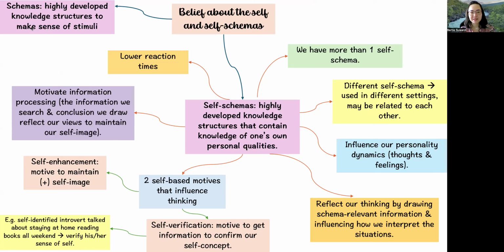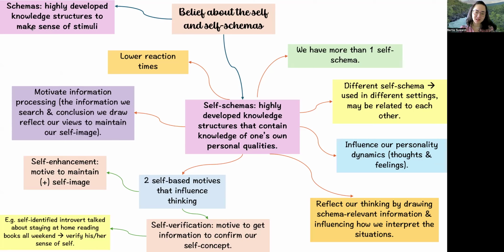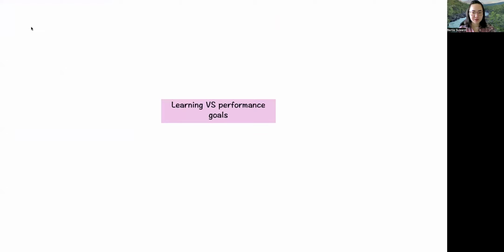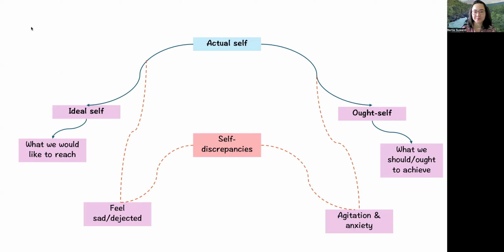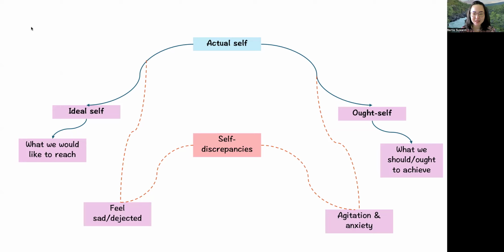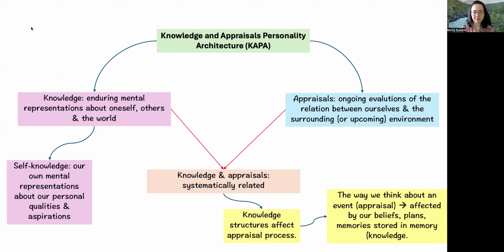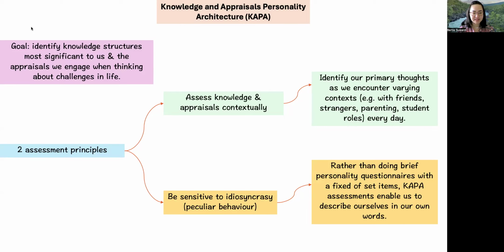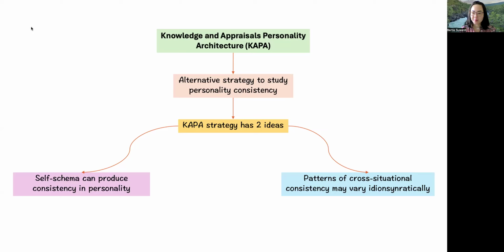Social-cognitive theory | Psychology